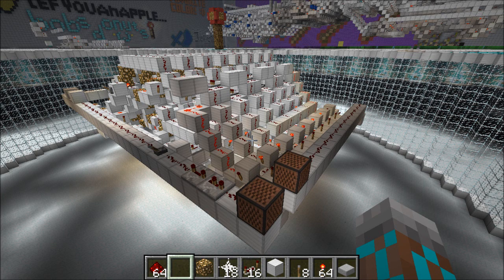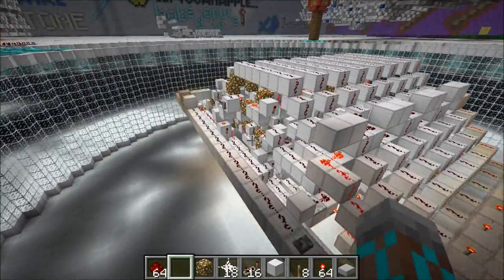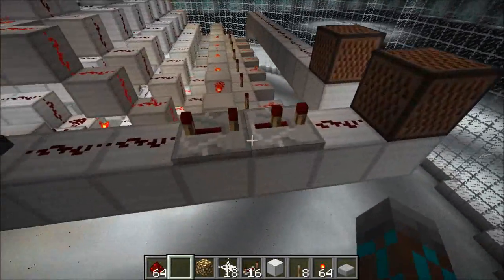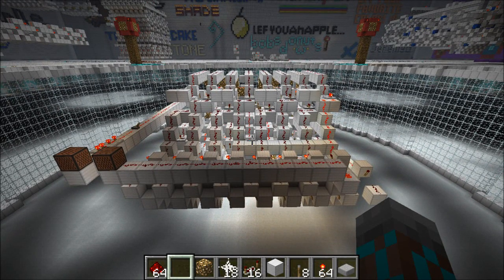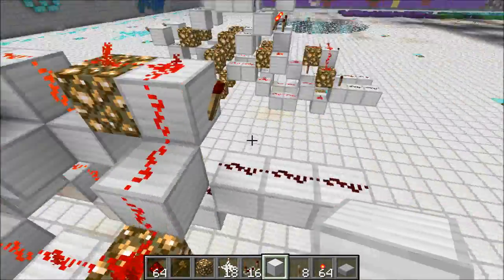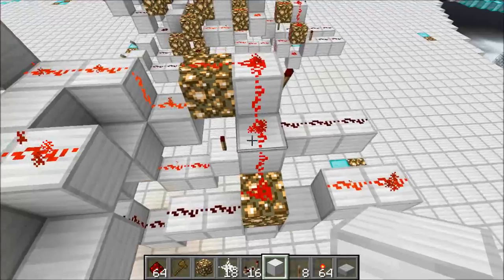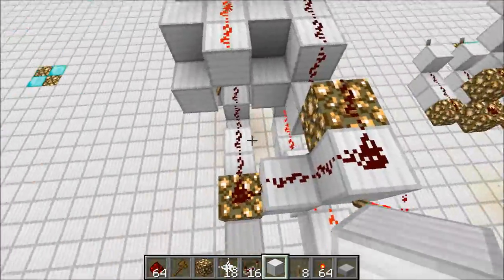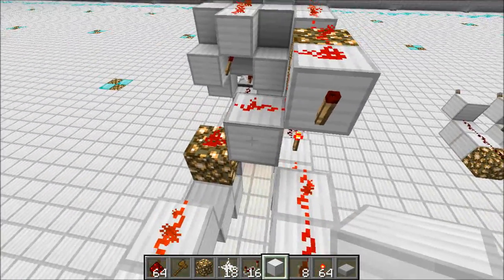Pushing Limits: 5 Tick 8-Bit Pistonless Adder